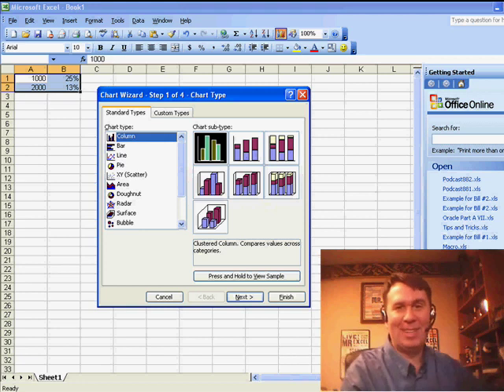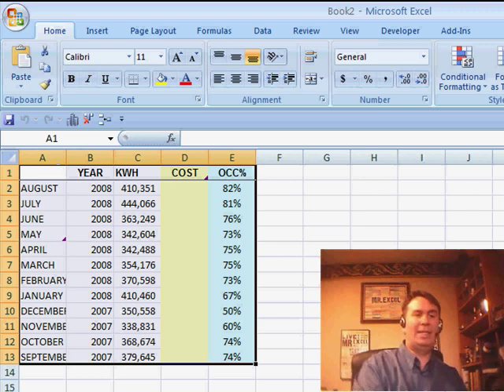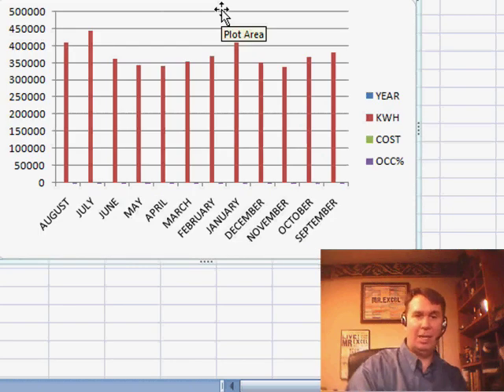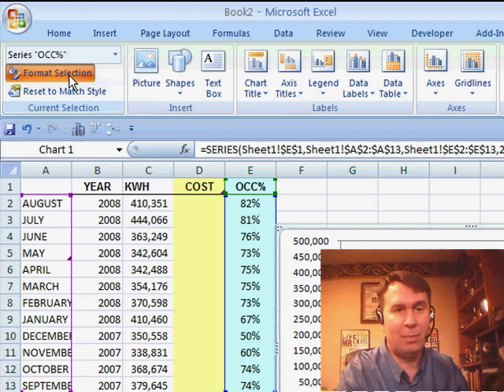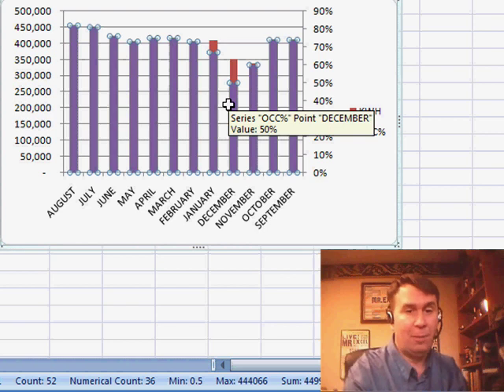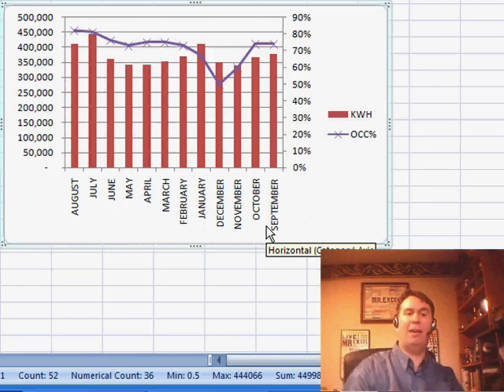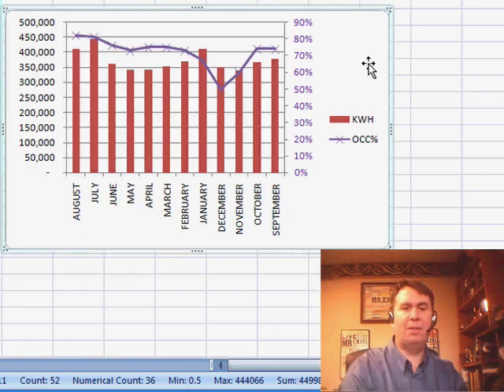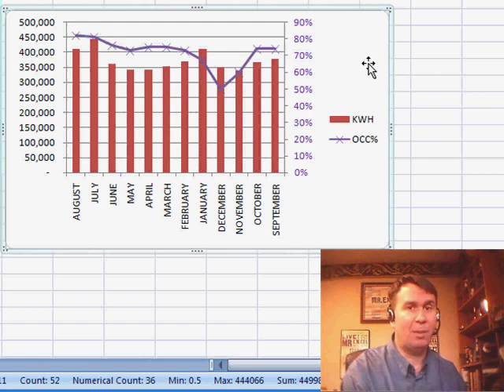Excel - Line - Column Chart on 2 Axes with Different Orders of Magnitude - Episode 888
Microsoft Excel Tutorial: Create a Chart with two different Axes so you can see series with small and large numbers.

Welcome back to another Mrexcel netcast! In this video, we'll be tackling a question sent in by Rick about creating a chart in Excel 2007 that was easy to make in Excel 2003. Specifically, Rick wants to know how to create a Line - Column on 2 Axes chart, which is great for showing different orders of magnitude. While this may seem like a daunting task in Excel 2007, I'm here to show you that it's actually a simple process.

First, let's take a look at Rick's data set. As you can see, we want to have Months, Kilowatt Hours, and Occupancy Percentage on the chart. However, we'll be creating a chart with everything - Year and Cost - and then getting rid of the extra information. To do this, we'll go to the Insert tab and choose a regular 2d column chart. Initially, only the Kilowatt Hours will show up on the chart.

Next, we'll go to the Layout tab and select the individual series. We'll delete the Year and Cost series, leaving us with just the Kilowatt Hours and Occupancy Percentage. Now, here's the important part: we'll select the Occupancy Percentage series and go to Format Selection. From there, we'll choose the Secondary Axis option. This will put the Kilowatt Hours on the left axis and the Occupancy Percentage on the right axis.

However, as soon as we add the second series, Microsoft will plot both items directly on top of each other. This means that we can only see a few months where the Kilowatt Hours are above the Occupancy Percentage. To fix this, we'll change one of the chart types to something else. I personally prefer using a line chart, so I'll select the Occupancy Percentage series, go to the Design tab, and choose Change Chart Type. From there, I'll select a Line with points chart and click OK.

And just like that, we have a chart that shows both Kilowatt Hours and Occupancy Percentage on different axes. To make it easier to read, I like to change the font color of the numbers on the right-hand side to match the color of the line. This way, it's clear which numbers correspond to which line. And there you have it - a simple way to show two different orders of magnitude on the same chart in Excel 2007.

Rick asks how to set up a chart with two different orders of magnitude. This was a built-in chart type in Excel 2003, but it is harder in Excel 2007. In today's Where Is it Wednesday edition, we will take a look at how to create a chart showing series with different orders of magnitude. Episode 888 shows you how.

Table of Contents:
(00:00) Introduction by Bill Jelen
(00:30) Question from Rick about creating a chart in Excel 2007
(00:40) Difficulty in creating the same chart in Excel 2003
(00:53) Data set for the chart
(01:03) Creating a chart with all data and then removing unnecessary elements
(01:13) Selecting individual series on the chart
(01:23) Changing series to secondary axis
(01:58) Need to change chart type to show both series clearly
(02:08) Difficulty in showing two different orders of magnitude on the same chart
(02:35) Final result and customization options
(03:20) Clicking Like really helps the algorithm

This video answers these common search terms:
Adding and deleting series in Excel 2007 chart
Changing chart types in Excel 2007
Creating a Line - Column on 2 Axes chart in Excel 2007
Creating a secondary axis in Excel 2007 chart
Excel 2003 vs Excel 2007 chart creation comparison
Fixing overlapping data in Excel 2007 chart
Formatting fonts and colors in Excel 2007 chart
How to select individual series in Excel 2007
Showing two different orders of magnitude on the same chart in Excel 2007
Tips for creating charts in Excel 2007
Using the Layout tab in Excel 2007 to format chart series
YouTube tutorial on creating a chart in Excel 2007